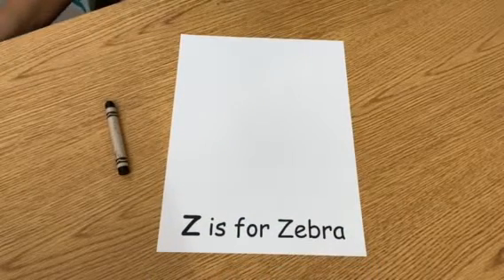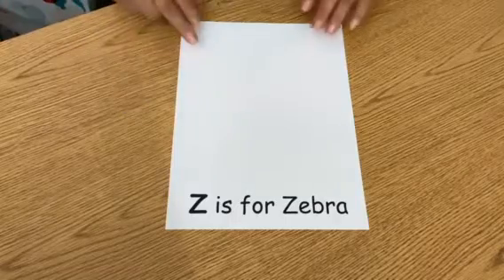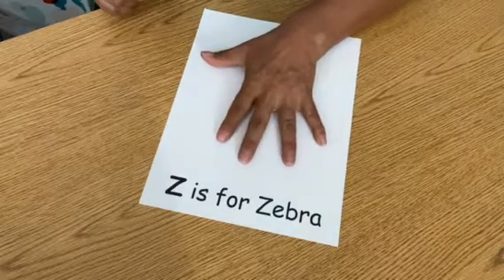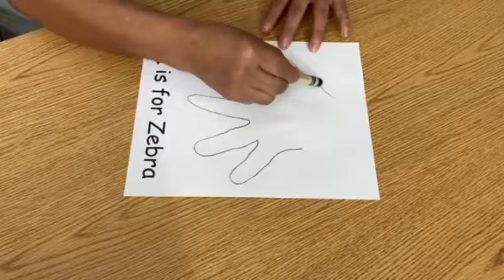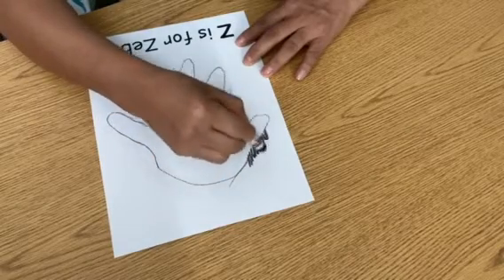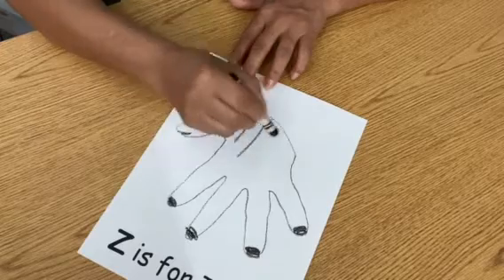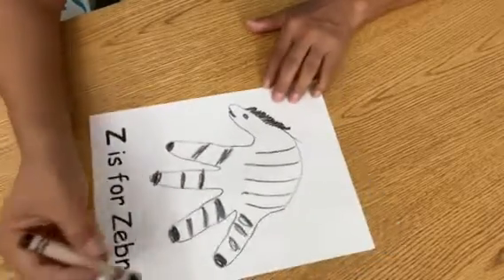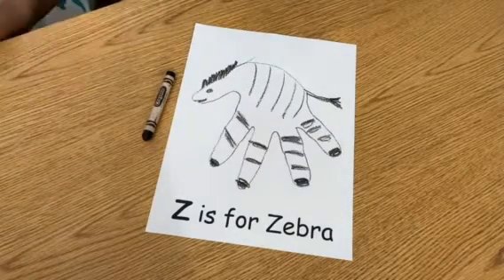Mommy and Me Episode 33: Letter Zz craft Zebra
Mrs.Jackie shows parents how to make a craft for the letter Zz.

Send us pictures to our REMIND App  or our Instagram account @sdoc_toddlertime to show us your Crafts.